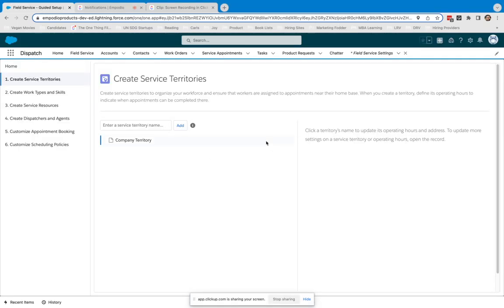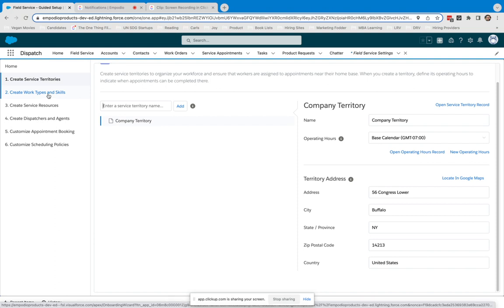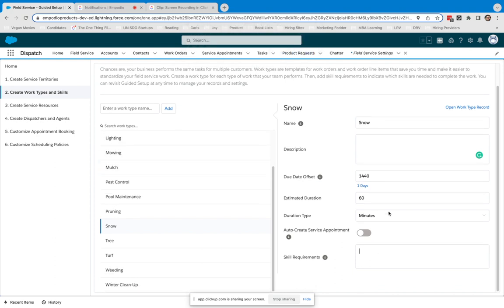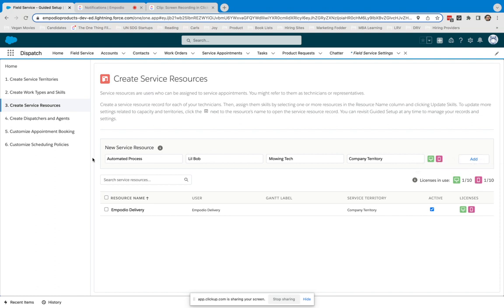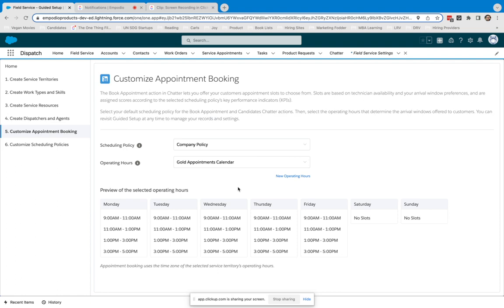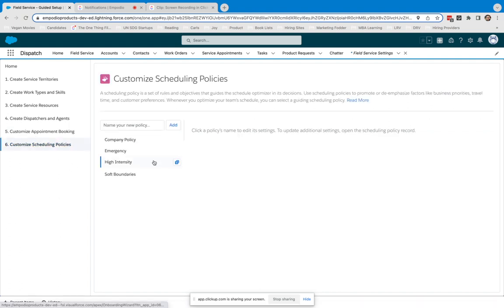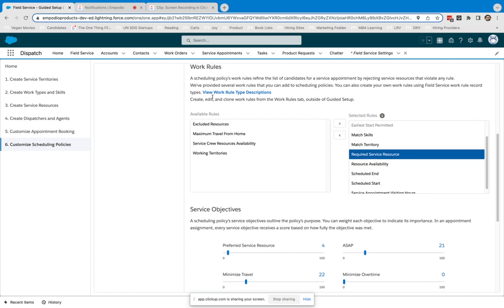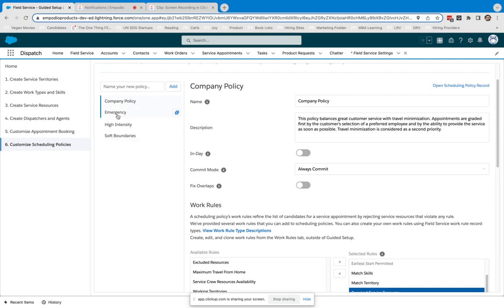Salesforce Field Service Guided Setup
We review Salesforce Field Service Guided Setup to show you what magic it can do.